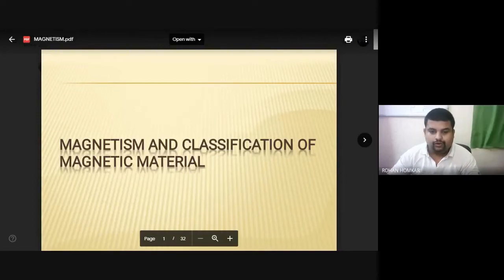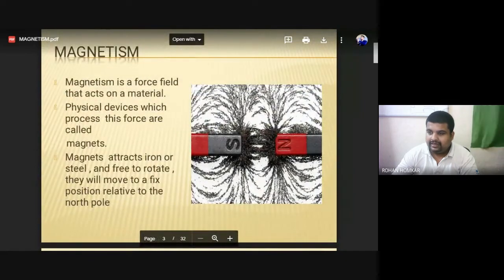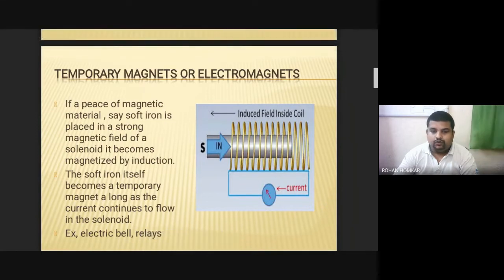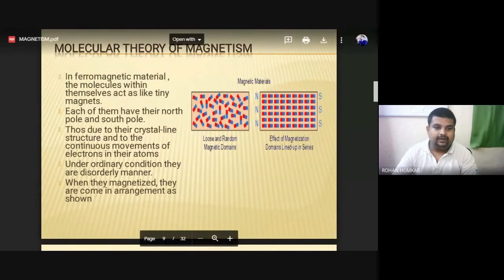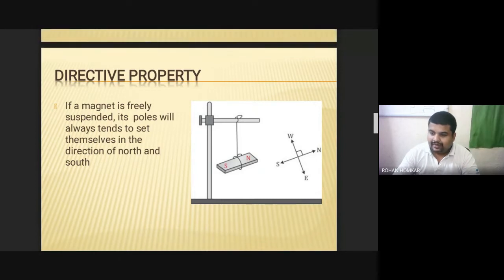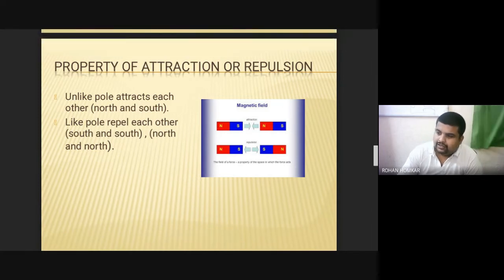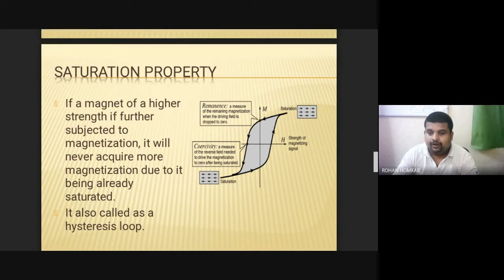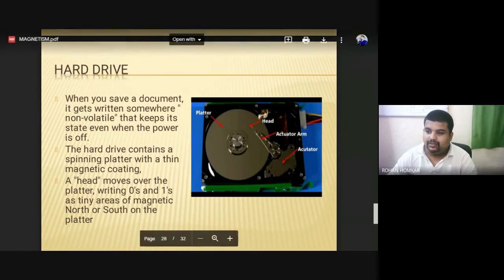Exp 9 Magnetic Materials theory use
Hi, I'm Rohan Homkar, the lecturer at K.J. Somaiya Polytechnic,
and Member of the National Safety Council.

If you're a new visitor who wants to learn online to get opportunities to enhance your lifestyle and live amazing life subscribe to my channel and also there is an opportunity to join my private group on FaceBook.

My channel publishes videos that focus on industrial safety, self-improvement, Discard your Fear, Business Promotion through videos, and how to always live an amazing life.

Watch videos related to industrial safety (Short Youtube link ) Watch videos related to Discard Your Fear (Short Youtube link )
Watch videos related to Help Talks: (Short Youtube link ) Video
For More Details Contact Rohan Homkar 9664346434 .